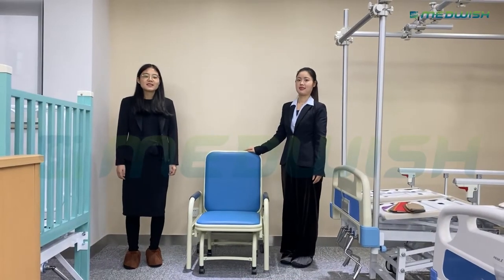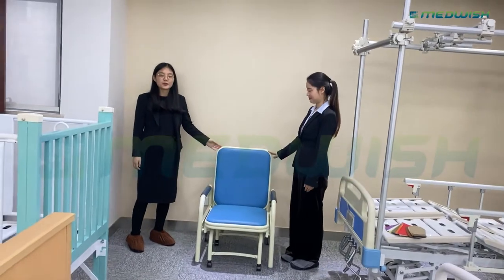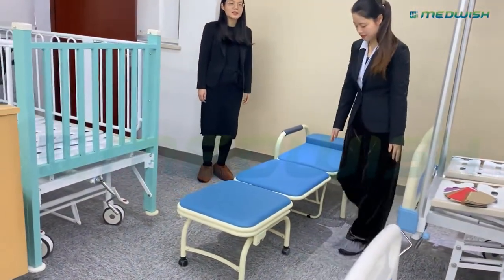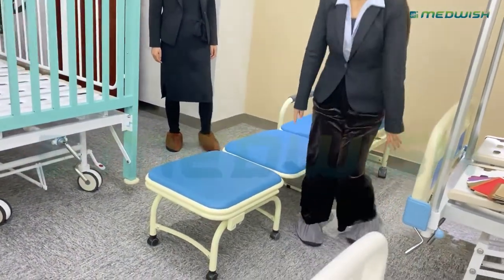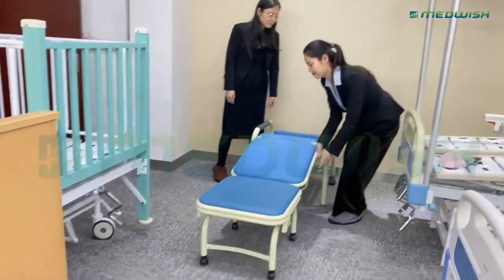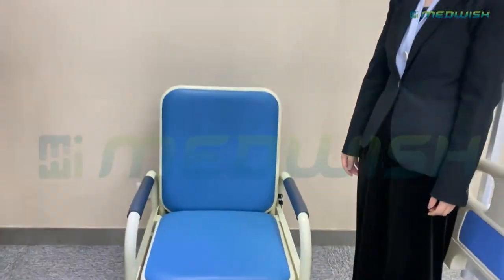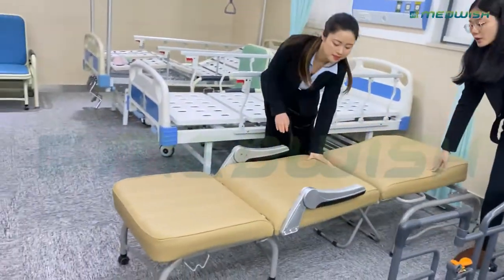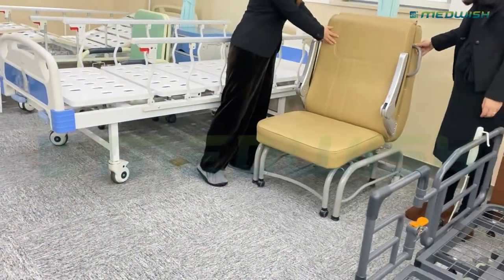Medwish Hospital Furniture Introduction-Accompany Chair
Medical Supplies Al-Alloy Handrails Accompany Chair for Patients,
Medical Folding Chair for Patients
Buy from Medwish.com.
Medwish provides different types of accompanying chairs for hospitals, welcome to get inquiry about hospital recliner chair